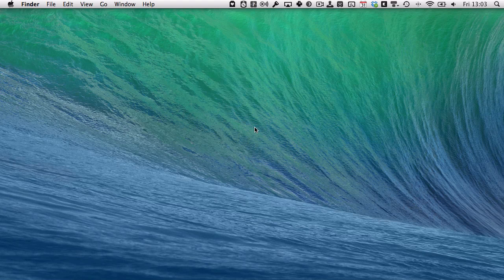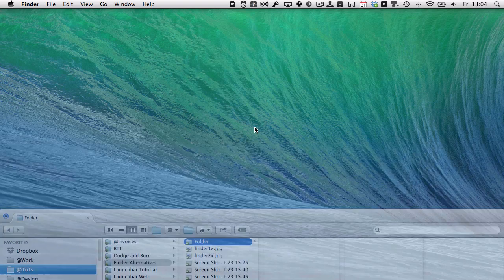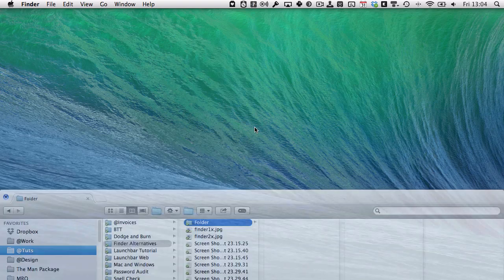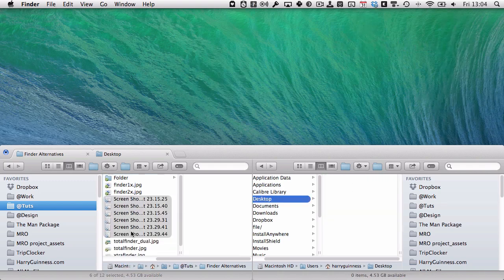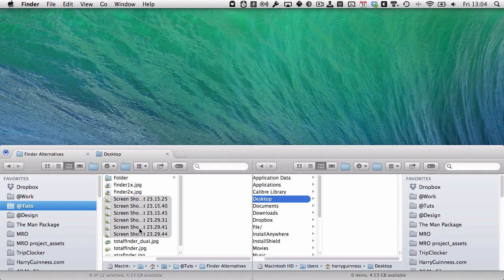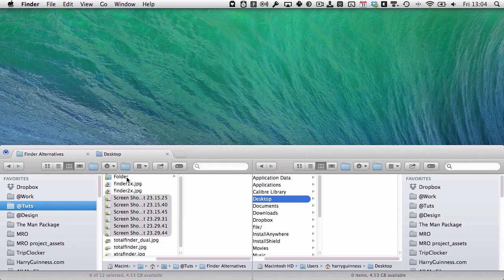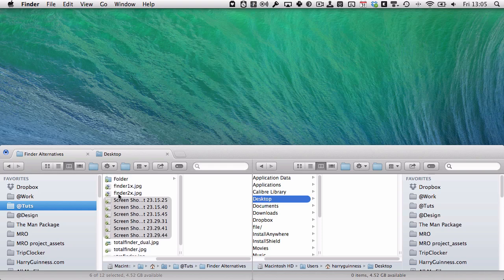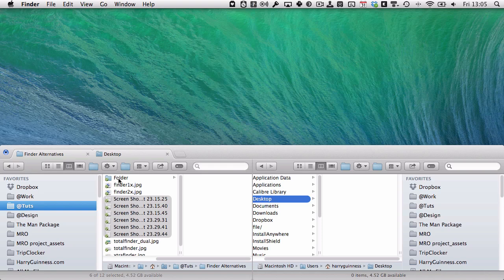Why a Finder Replacement is Still a Good Idea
Until OS X Mavericks, a replacement Finder application was a must for most power users. Basic features like tabs were missing from OS X's default application, so to get an improved Finder experience you had to turn to third parties. With Mavericks, however, Apple has finally brought tabs to Finder.

In this tutorial I'll show you what replacement Finder applications are out there, what they can still add to your workflow and why they're still worth getting.